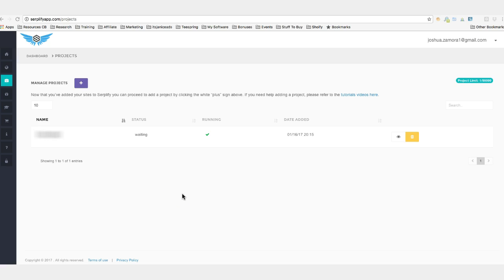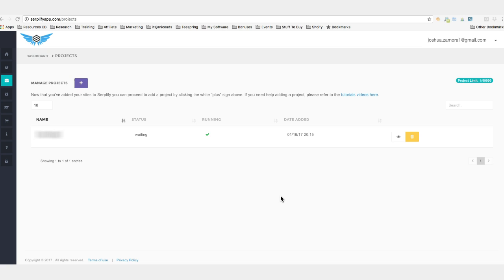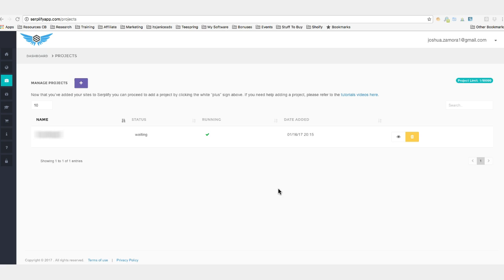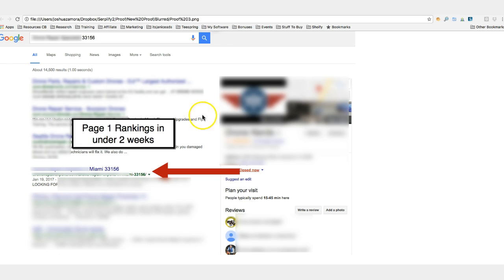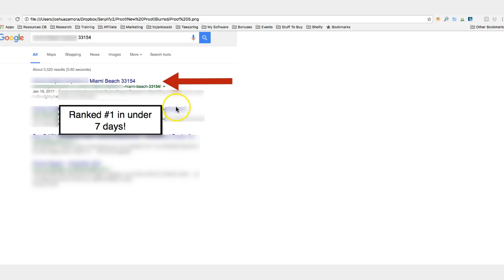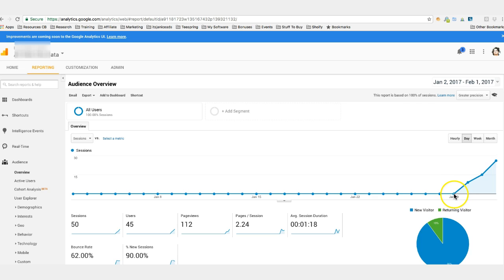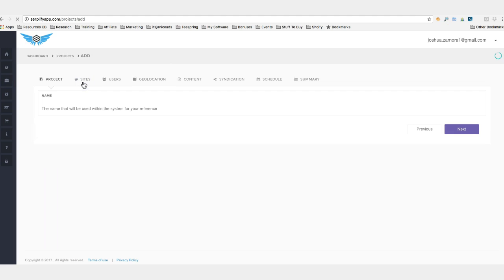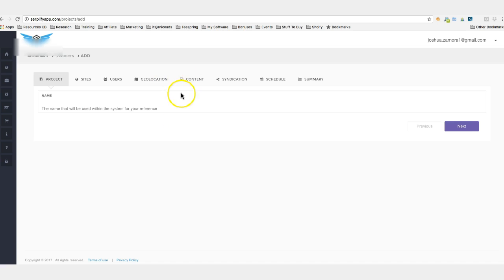Results: Page 1 Rankings in Under 14 Days with Serplify